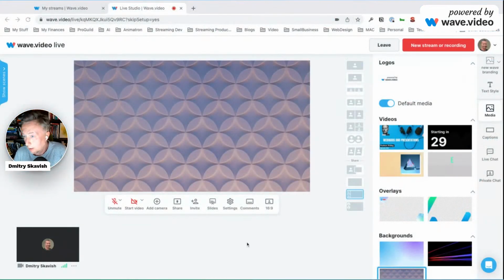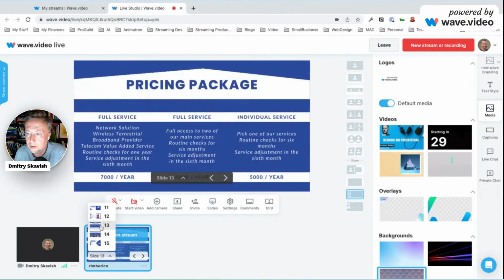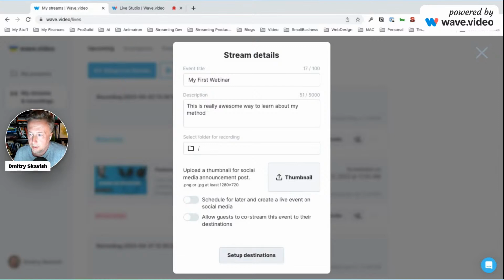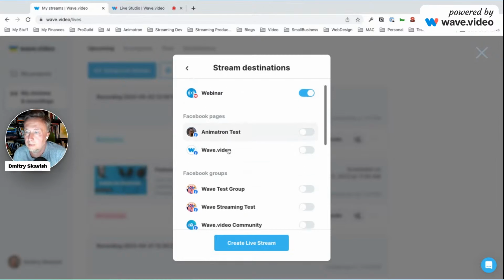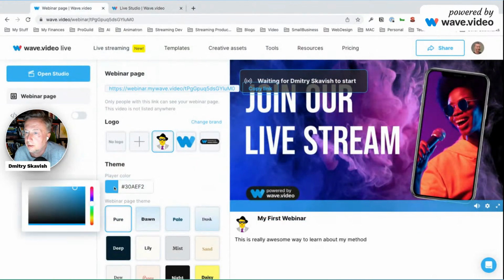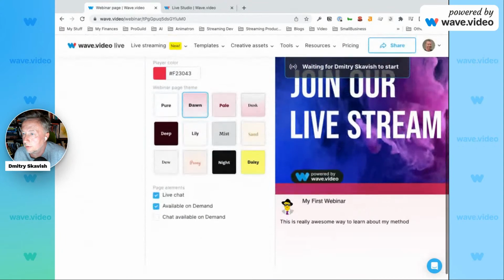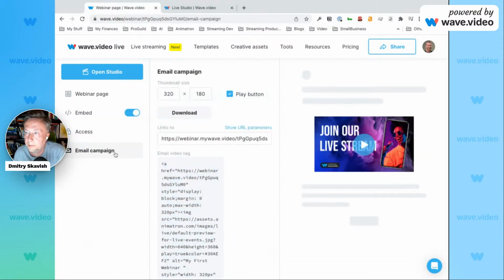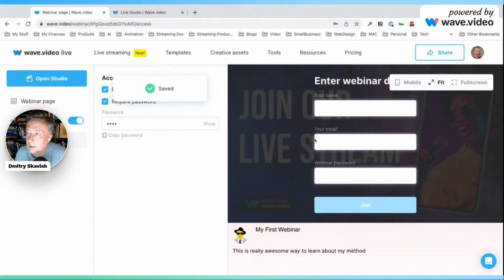NEW "Webinars" feature. PowerPoint, Google Slides and PDF integration. Feature Friday: Episode #52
Looking to upgrade your live streaming game?
In this video, we'll take a deep dive into Wave.Video's Live Streaming Studio and its latest features, including the custom live webinars on your site or a Wave-provided page, and the integration of slides from PowerPoint, PDF, or Google Slides.
Join us to learn more about these cutting-edge updates that can transform the way you live stream and take your content to the next level!

What's new in video marketing? Read on our blog!